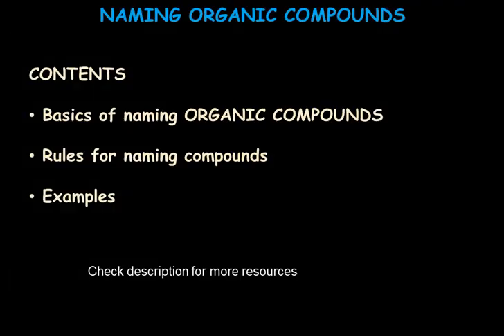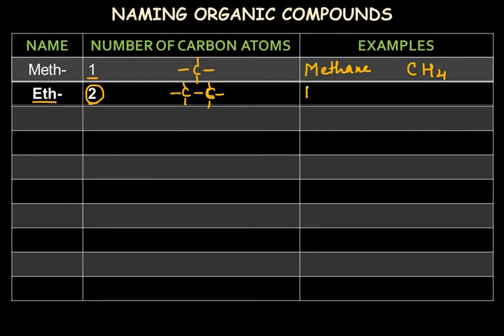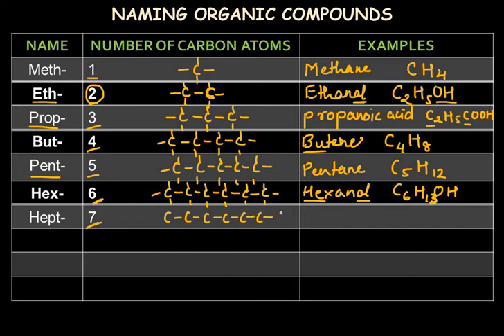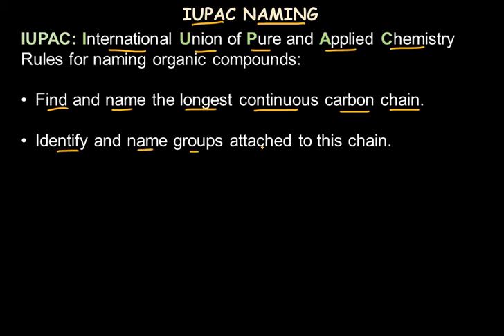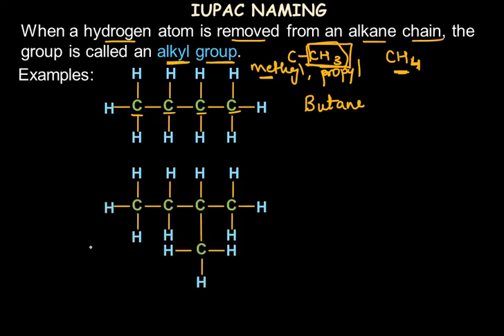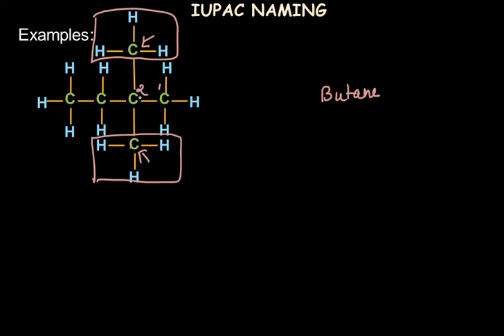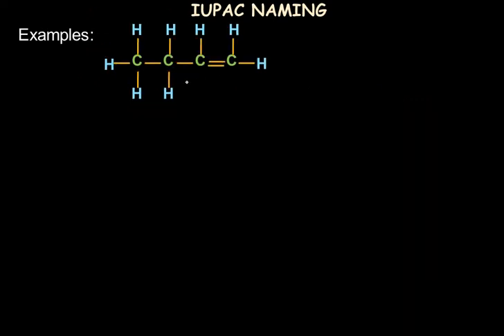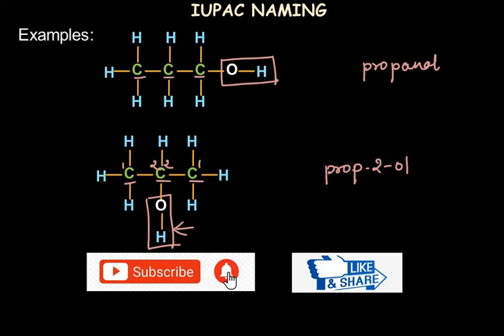Organic 02: Naming organic compounds, simple rules: IGCSE/GCSE/OCR/AQA/IB chemistry: class11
This video explains with example the simple rules of naming including IUPAC naming system for organic compound. Naming organic compounds is made very simple with best examples.

the last two links need telegram messenger app